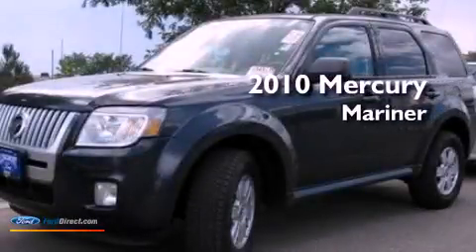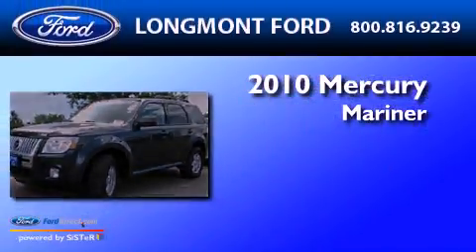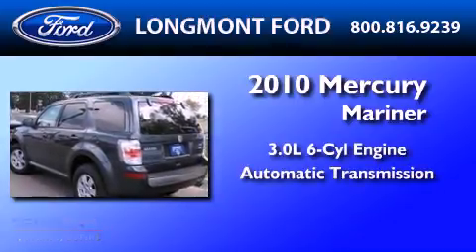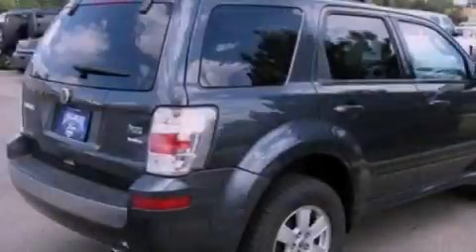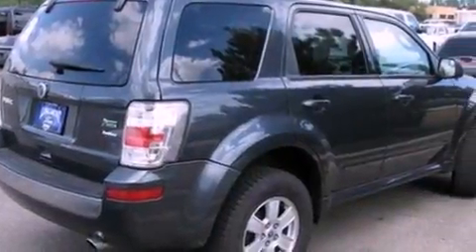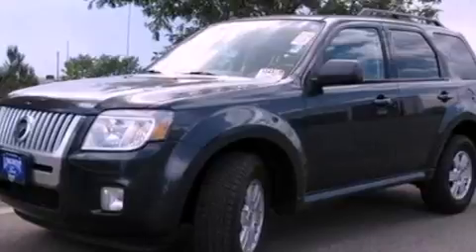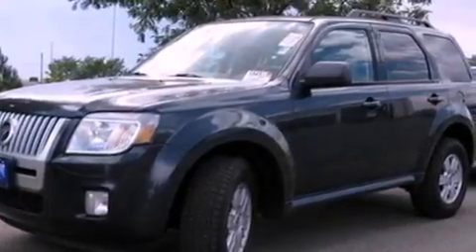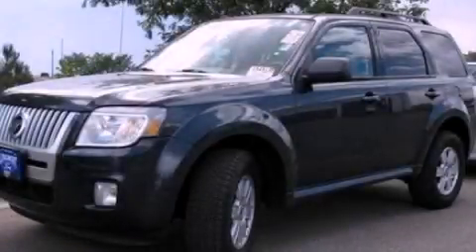2010 Mercury Mariner Longmont CO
We are proud to present this 2010 Mercury Mariner .

 We have been honored to serve the Longmont CO area , we promise that your experience at our dealership will exceed your expectations !

 Year : 2010
 Make : Mercury
 Model : Mariner
 Engine : 3.0L V6 24V MPFI DOHC FLEXIBLE FUEL
 Trans . : 6-SPEED AUTOMATIC
 Exterior : STEEL BLUE
 Miles : 72,213
 Interior : STONE
 Stock : B16859